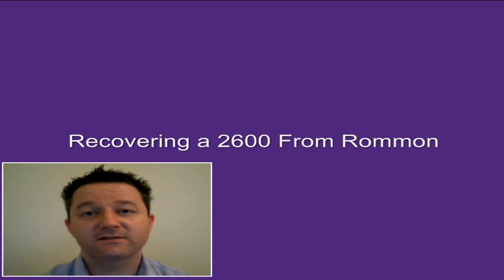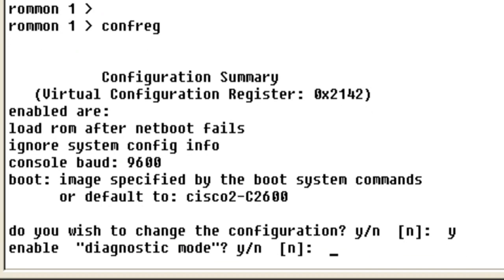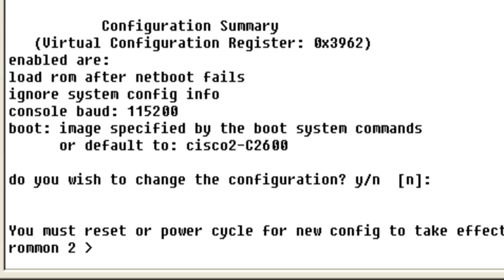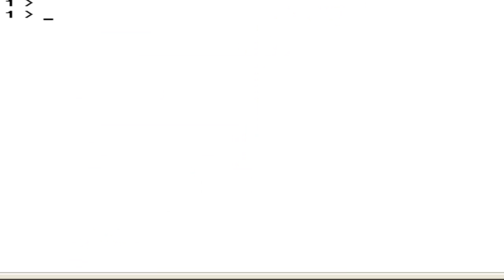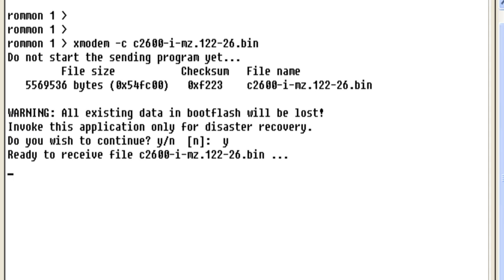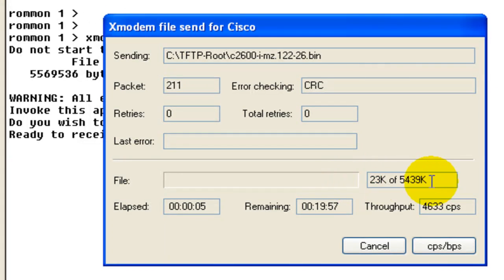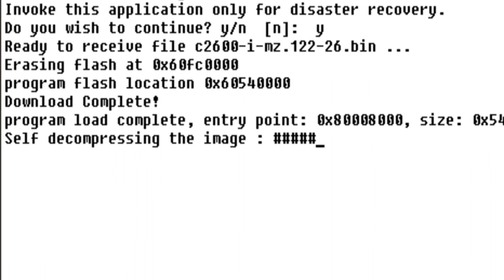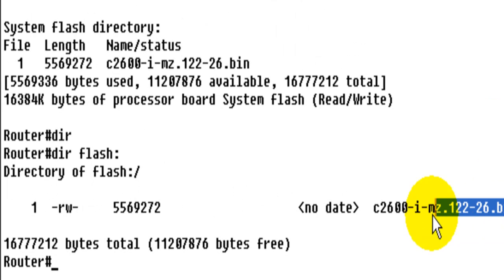Rommon Recovery Cisco 2600